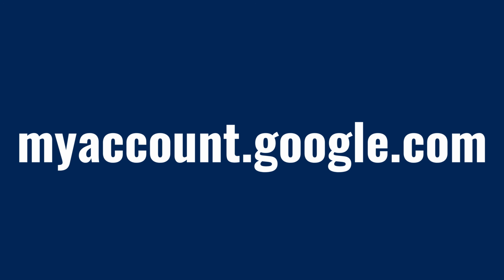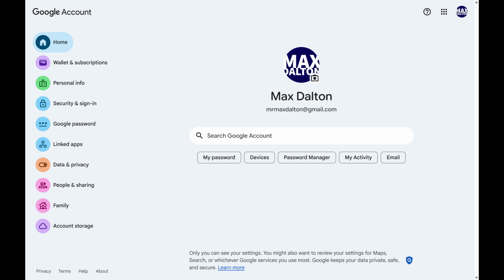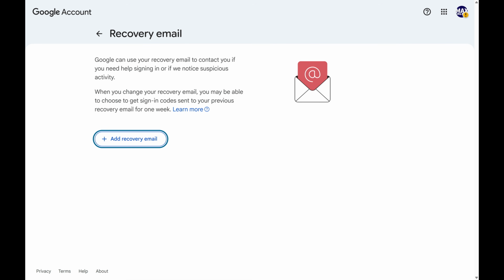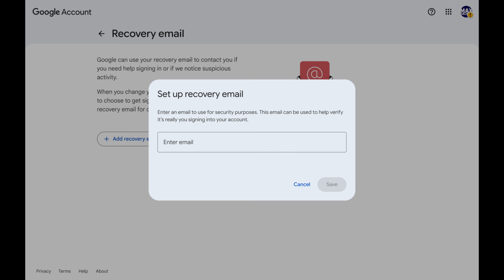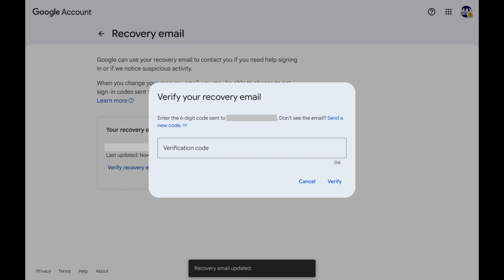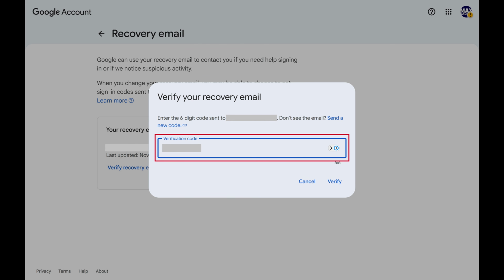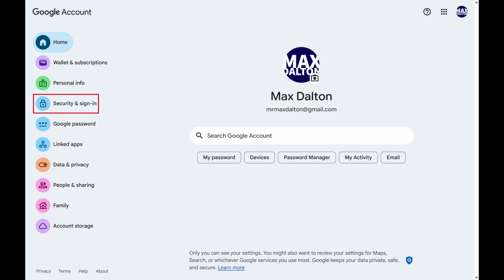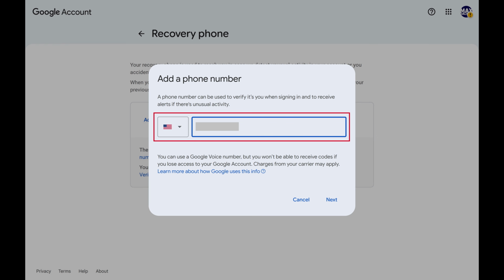How to Add a Recovery Email to Your Google Account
In this video I'll show you how to add a recovery email to your Google account.

Timestamps:
Introduction: 0:00
Steps to Add a Recovery Email to Your Google Account: 0:06
Steps to Add a Recovery Phone Number to Your Google Account: 1:09
Conclusion: 1:39

Video Transcript:
Step 1. Open your web browser, navigate to myaccount.google.com, and sign in to your Google account if you aren't logged in automatically.

Step 2. Click "Security and Sign In" in the menu on the left side of the screen.

Step 3. Scroll down to the How You Sign in to Google section and click "Recovery Email." For security purposes, Google will likely prompt you to re-enter your account password to confirm your identity.

Step 4. Click "Add Recovery Email."

Step 6. Check that inbox, locate the code, and then enter it back on the Google account page. Click "Verify" when this is complete.

As an additional tip, you should also consider setting up a recovery phone number if you haven't already. You can do this right from the same Security and Sign In menu by clicking "Recovery Phone," "Add Recovery Phone," entering your mobile number, and verifying it via a text message code. Having both an email and a phone number as backups ensures that you have multiple ways to recover your account even if you lose access to one of your recovery methods.